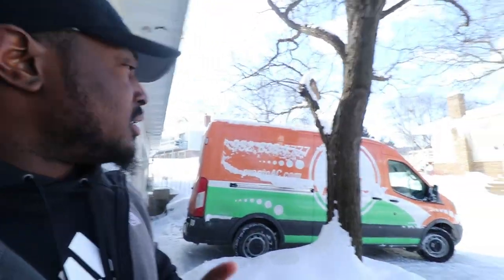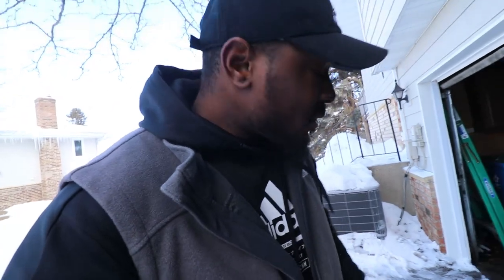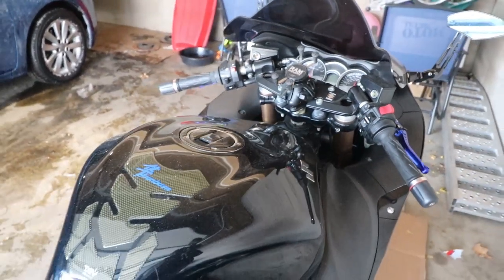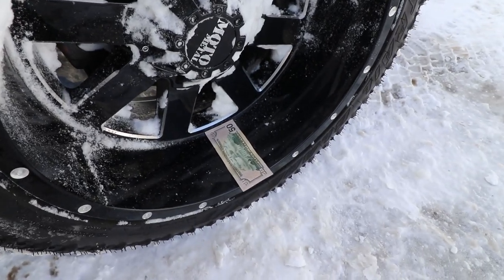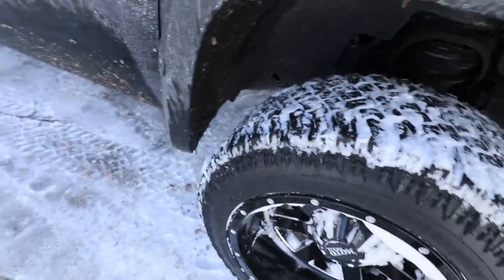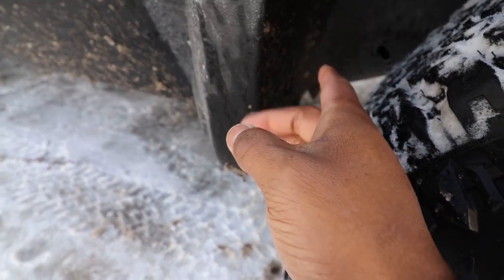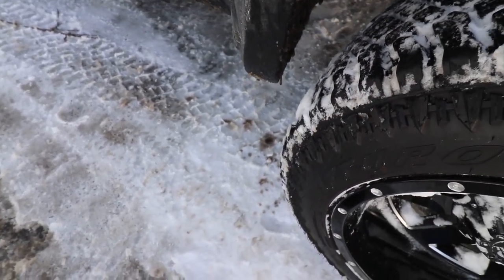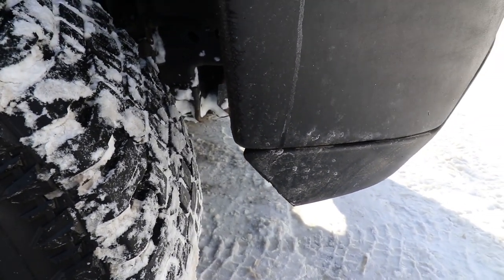How to fit a Aggressive wheel and tire setup on a 3.5 inch lift GMC Sierra/Silverado